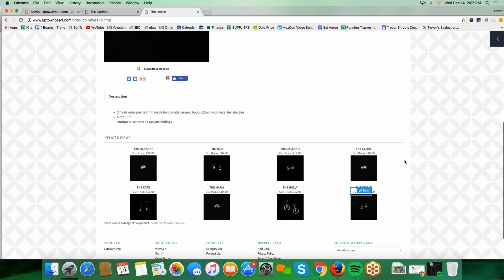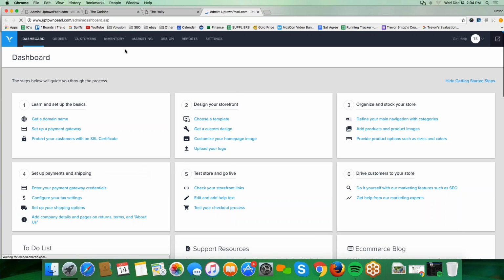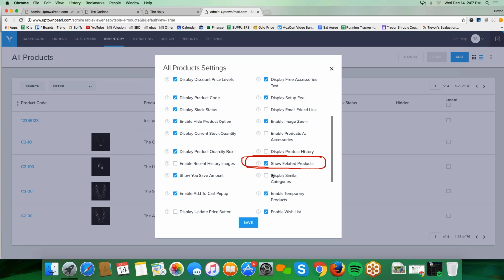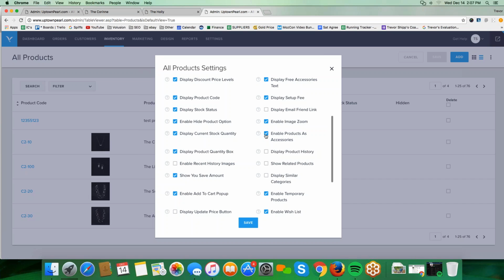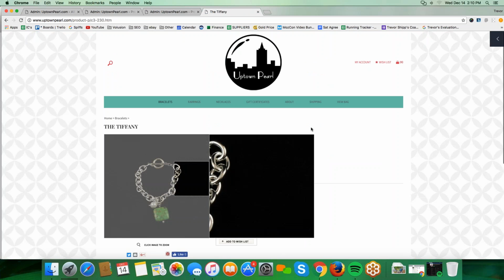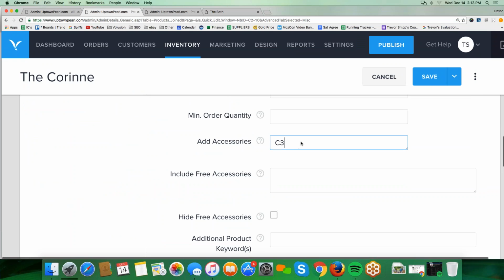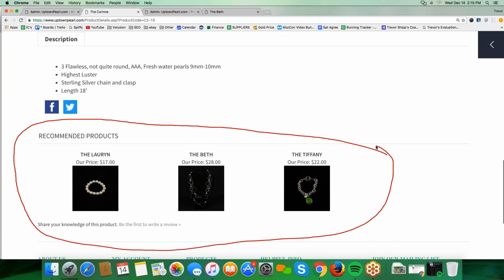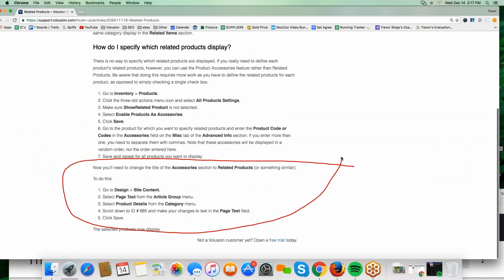Volusion Training #45: Related/Recommended Products in Your Volusion Store